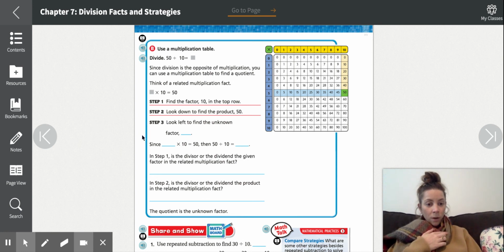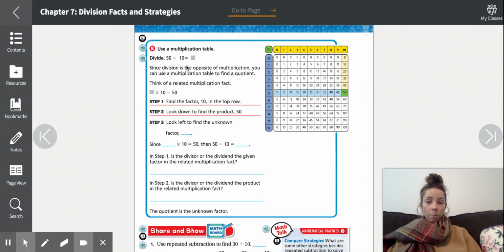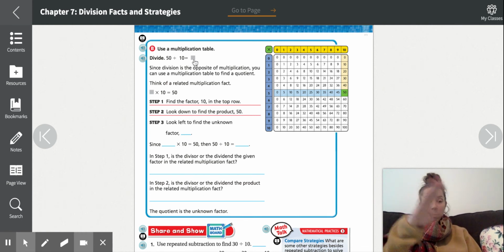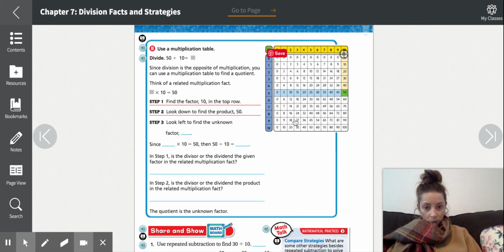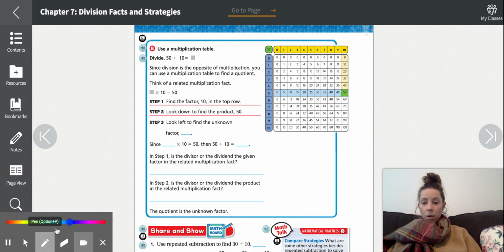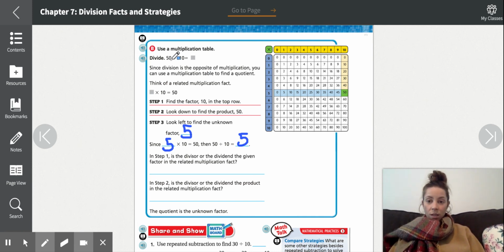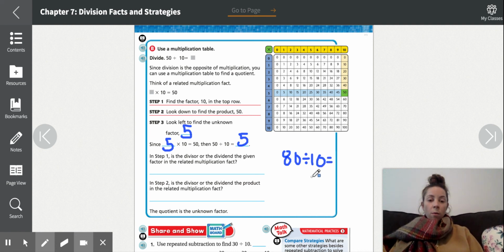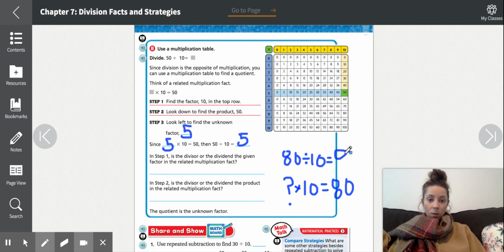7.2 Activity B